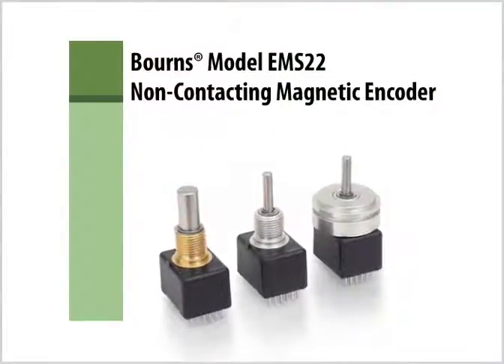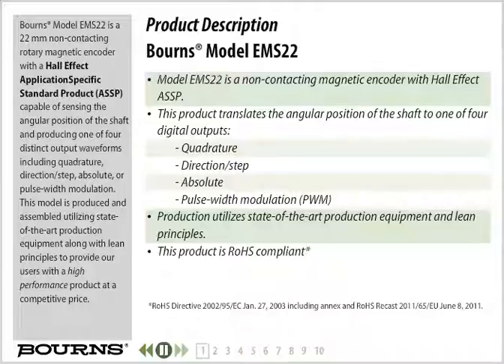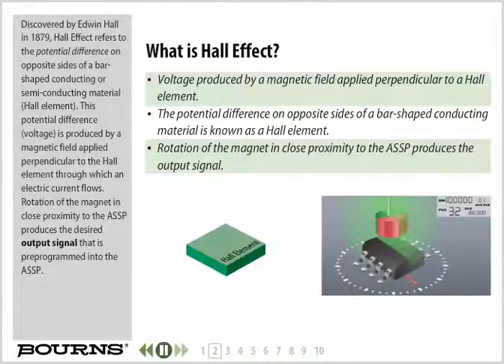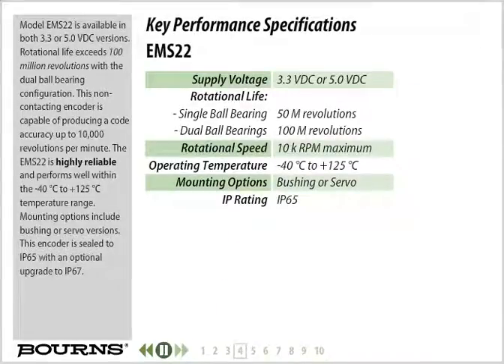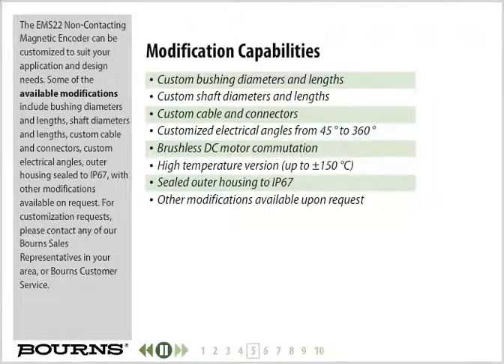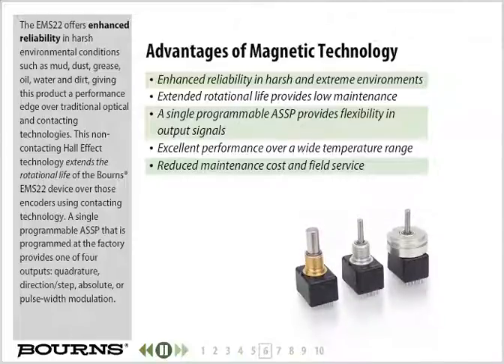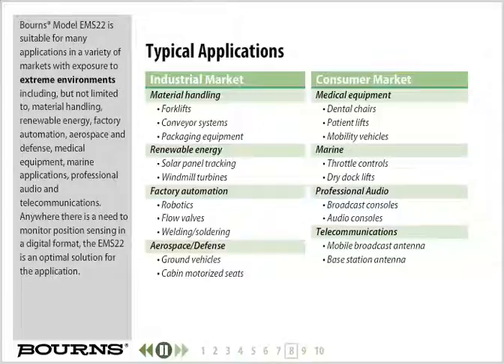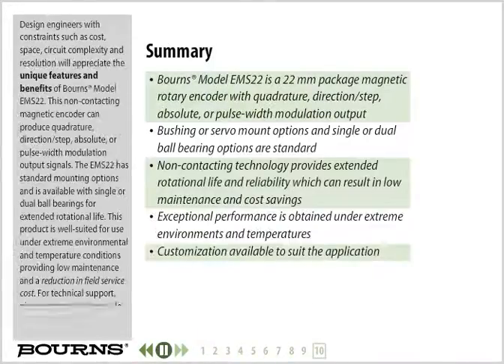Training: Bourns® Model EMS22 Non-Contacting Magnetic Encoders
The Bourns® Model EMS22 Non-Contacting Magnetic Encoder is an electro-mechanical sensing device with digital output designed within rated limits to be used in harsh environments where extreme levels of temperature, moisture and particles are present.